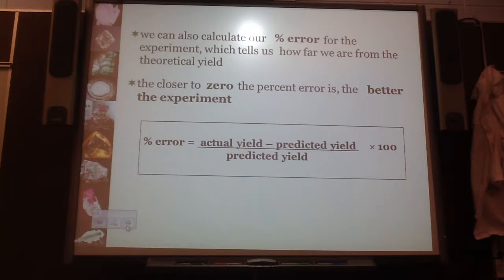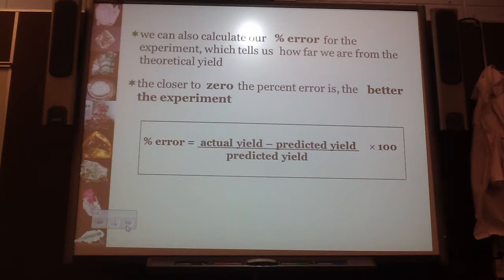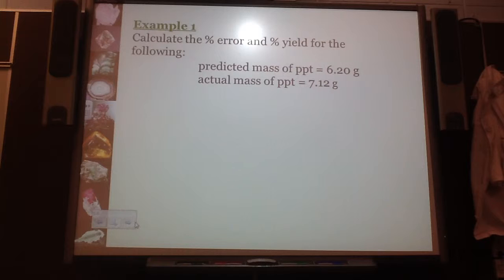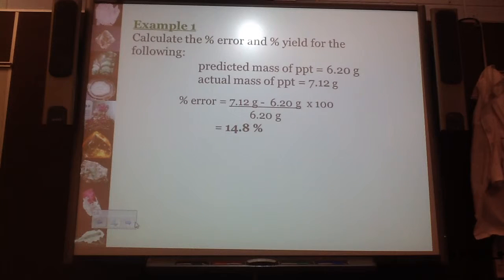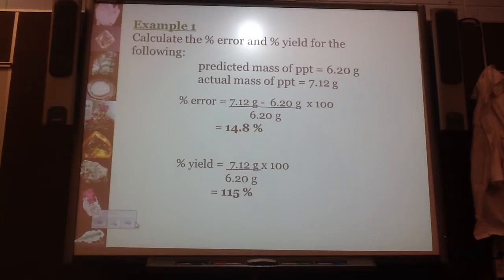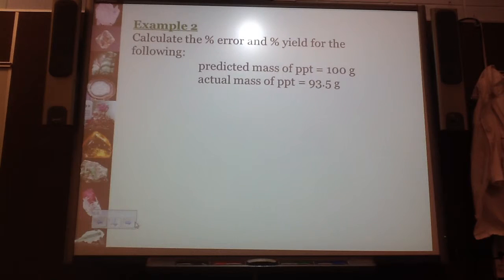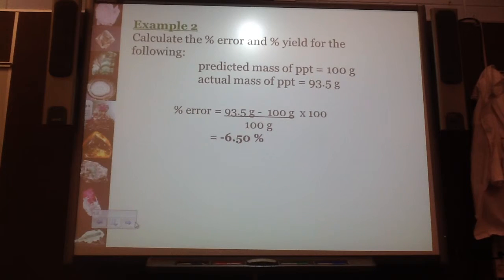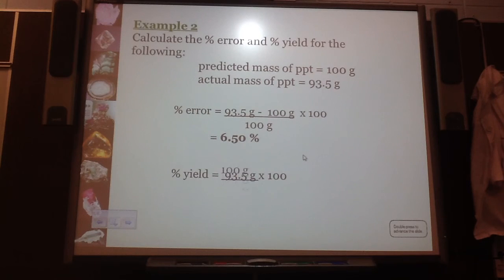Lesson 6 % yield % error 1